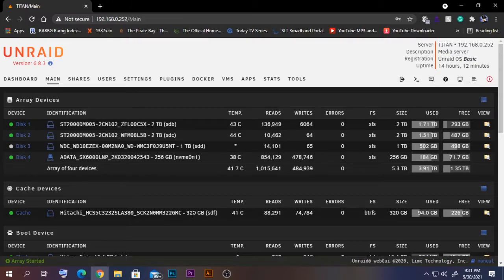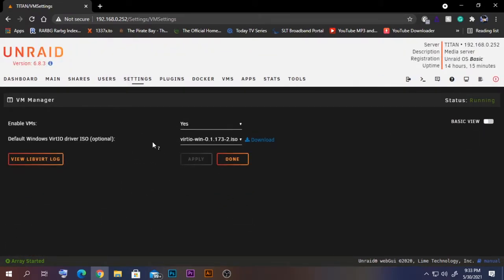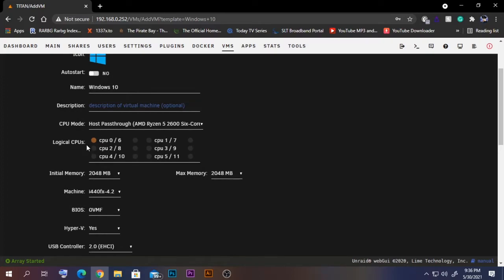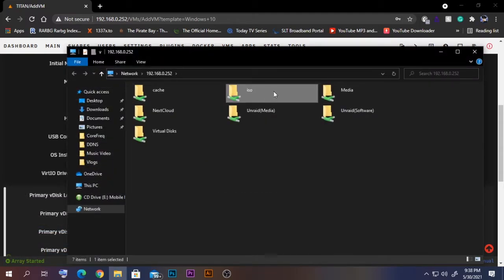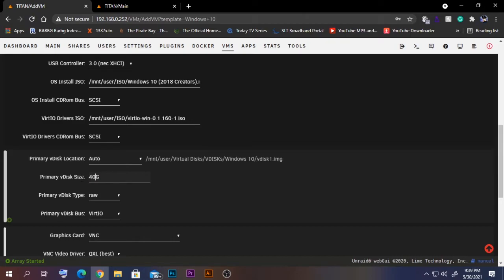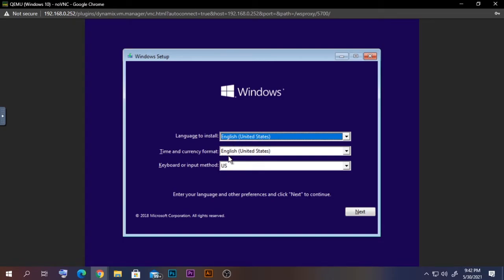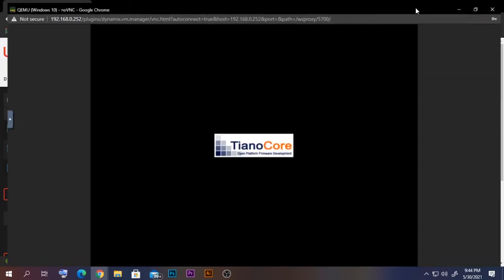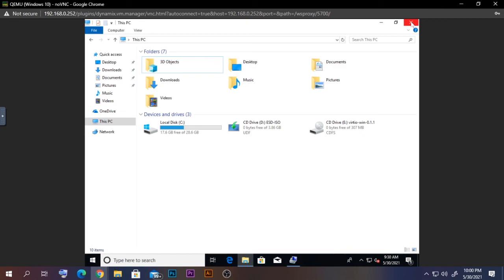Windows VM on Unraid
In today's video I showing you how to create a simple Windows VM on unraid easily.